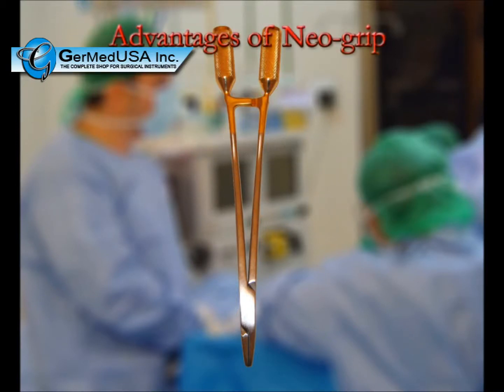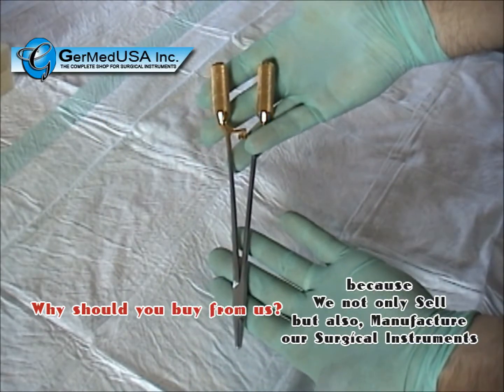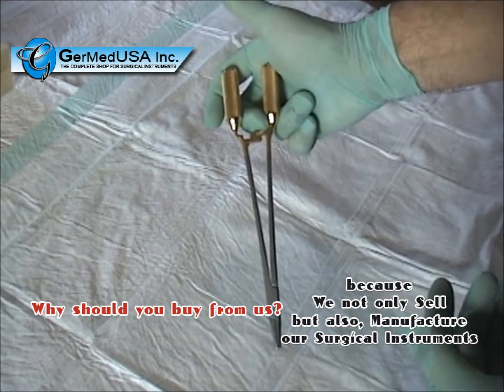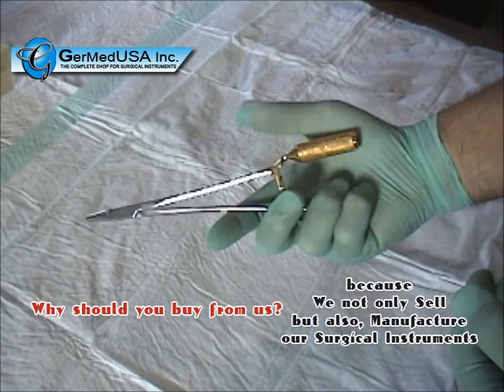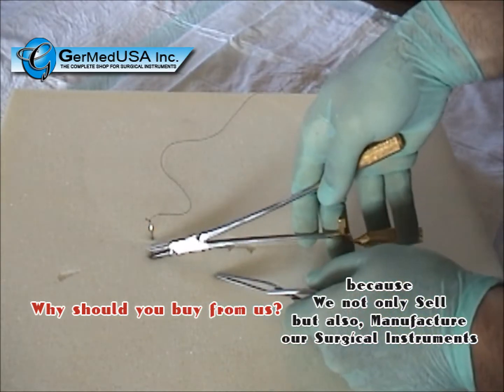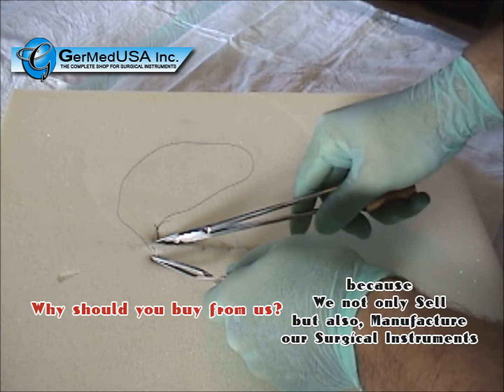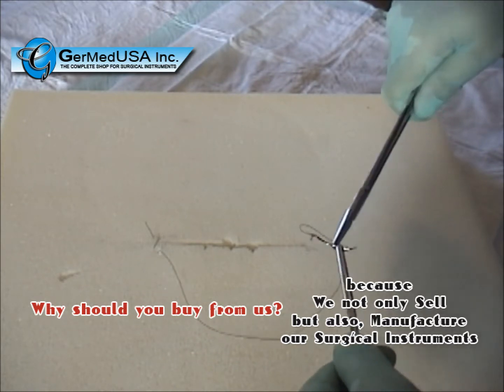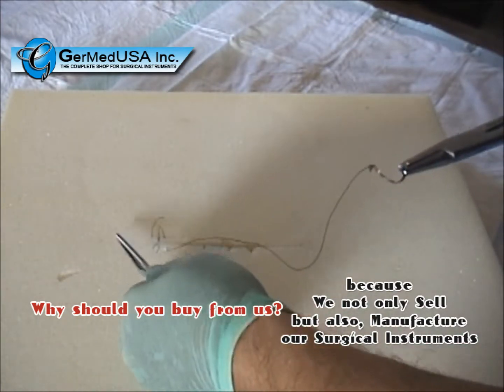NeoGrip Quick Release Needle Holders, Patented, Crilewood, Mayo Hegar, Olsen Hegar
Our mission is to make GerMedUSA the preferred Surgical Instrument shopping destination for our guests by delivering outstanding value, continuous innovation and an exceptional guest experience.